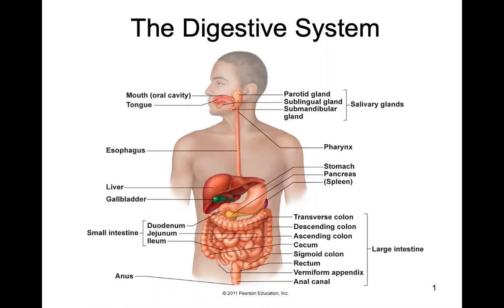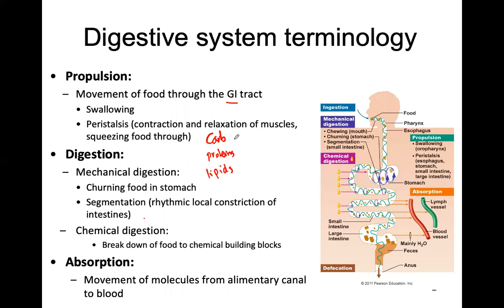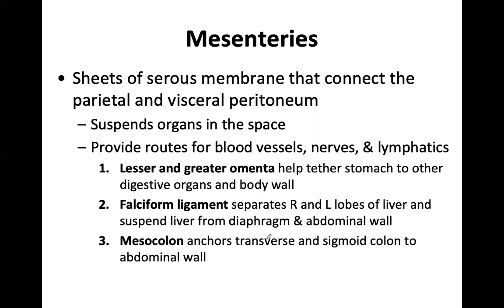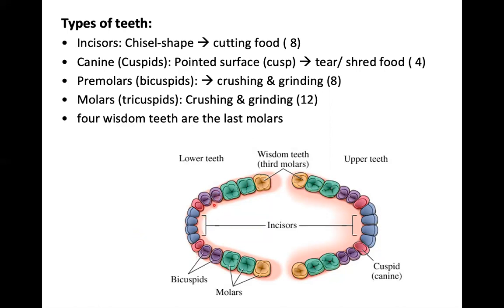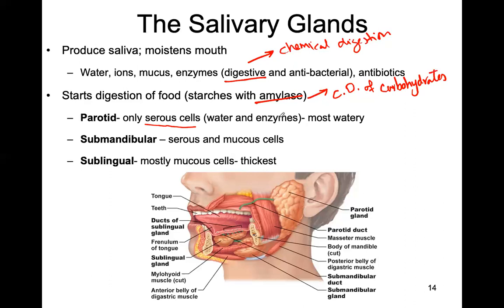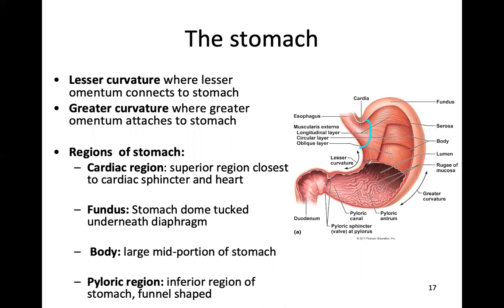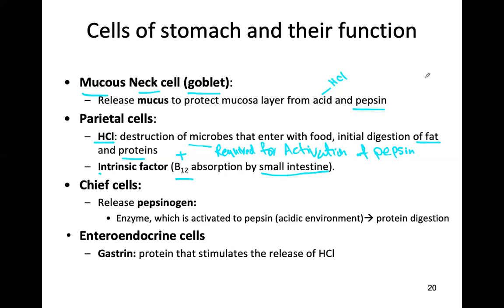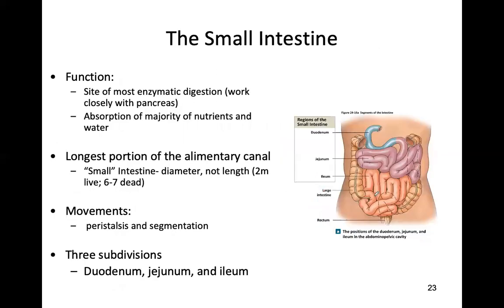Digestive system part 1 A & P